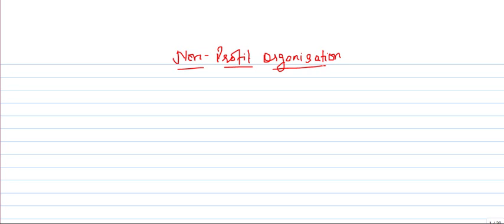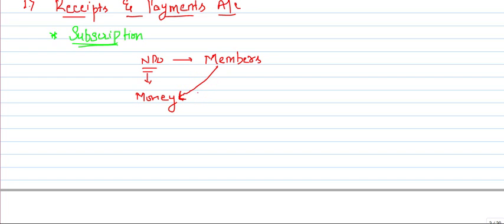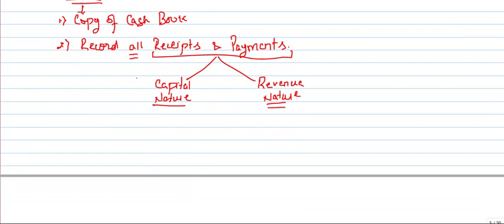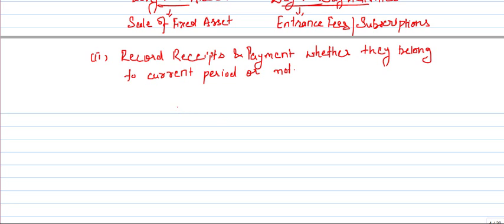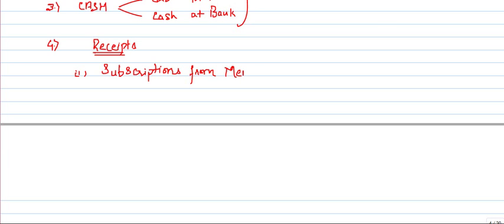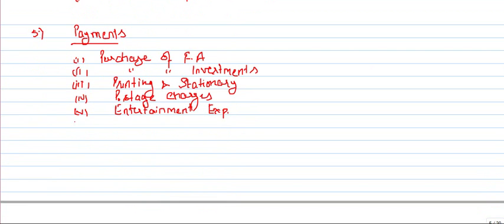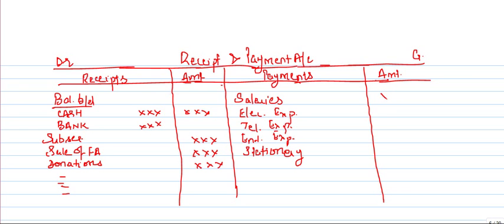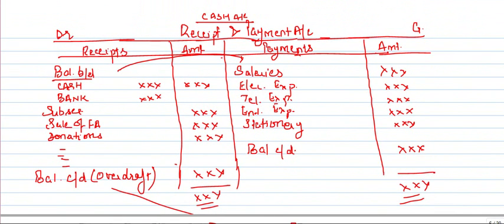Class XII-Lecture-184-Non Profit Organization-II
Discussion on preparation of Receipts & Payment A/c in case of NPO.